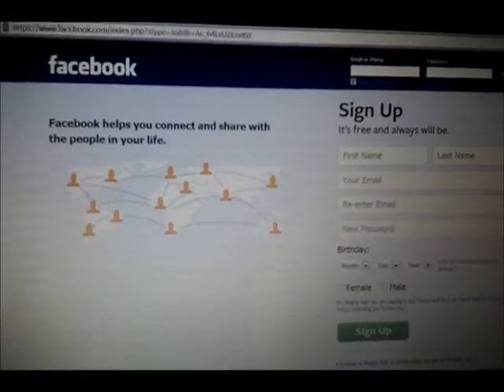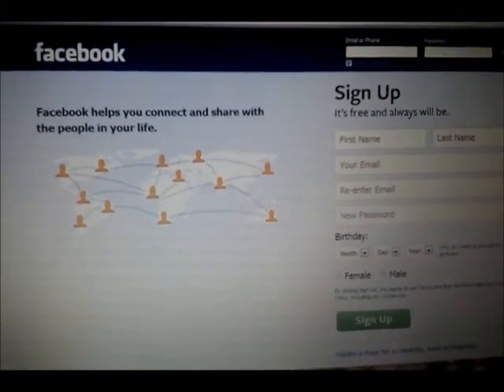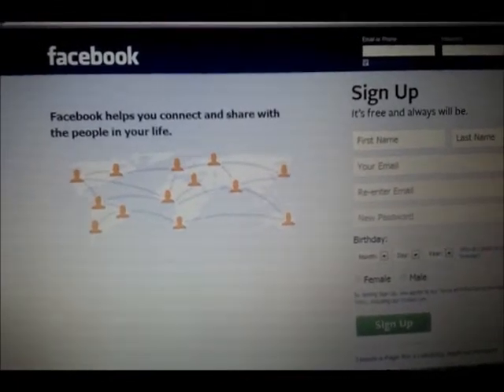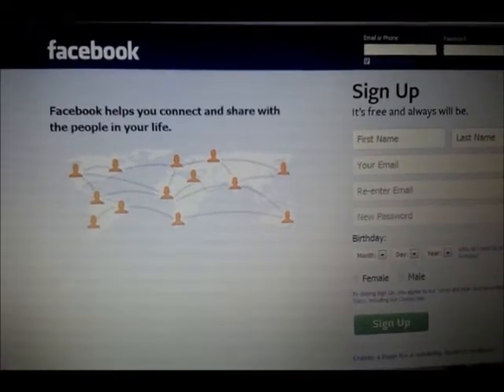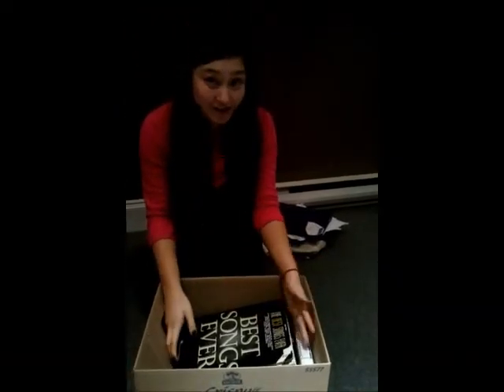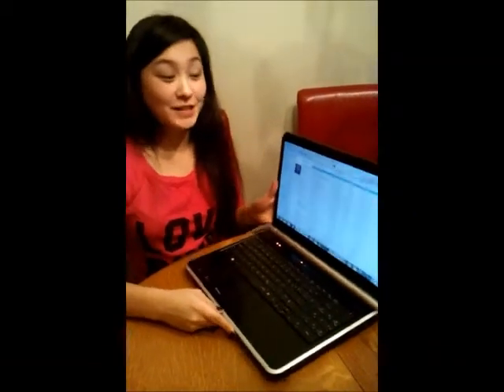20 Things To Do the Summer Before College.wmv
This video was created based upon this article, Hope you guys enjoy it!
-Hannah